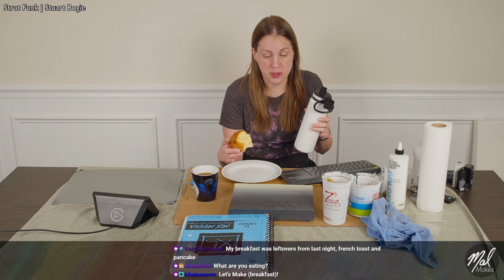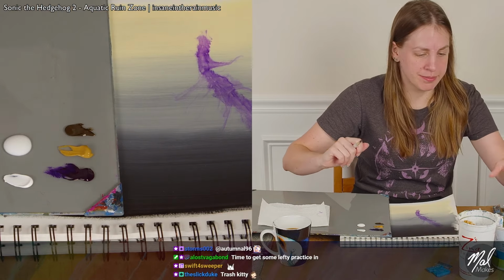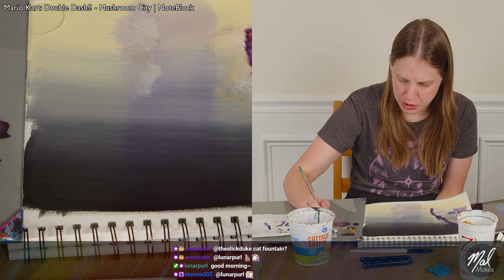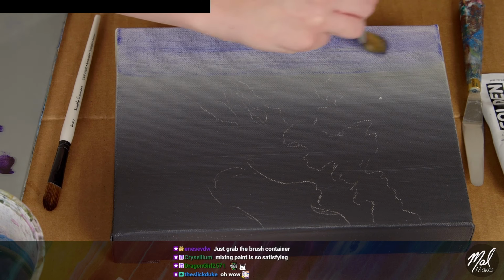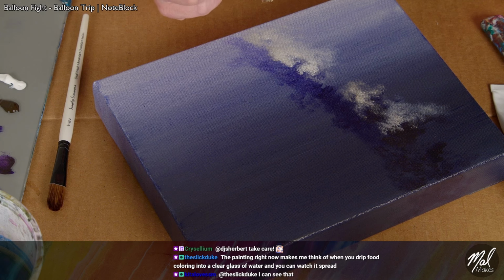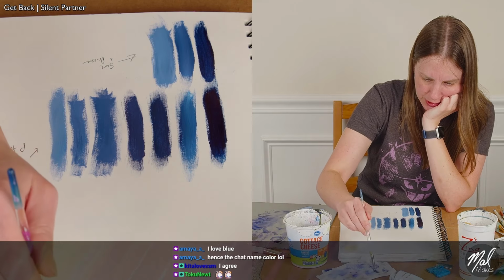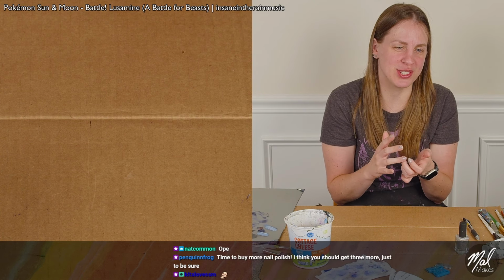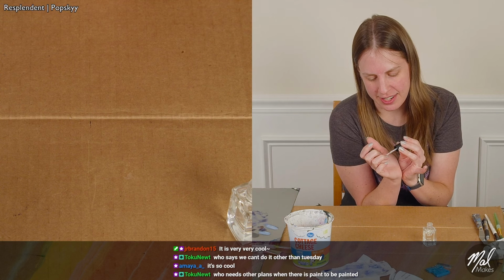MalMakes: Art - Milky Way Study | VOD 7.12.24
every week! Follow her there to know when she's going live next.

Original Air Date: July 12th, 2024